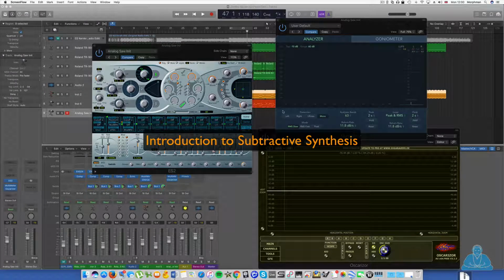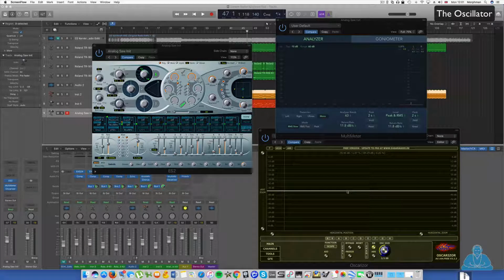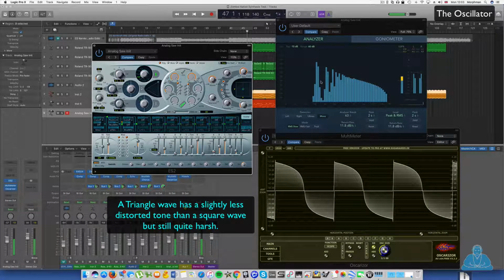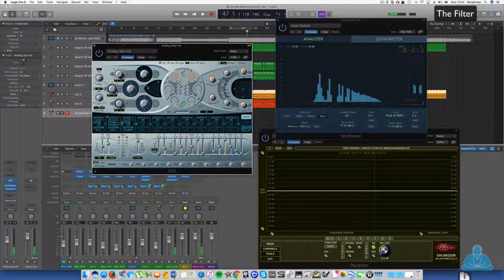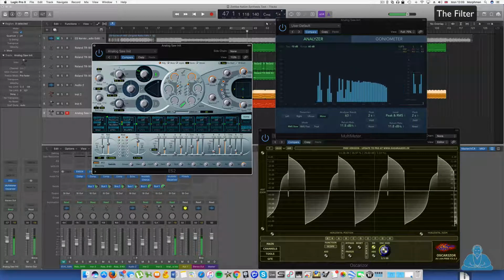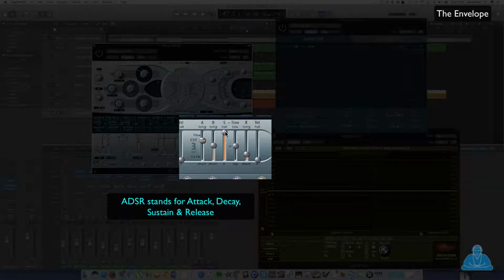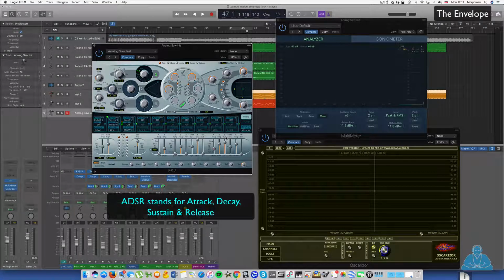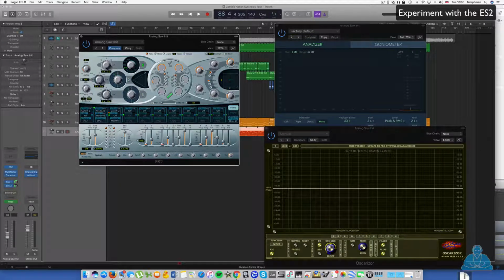Subtractive Synthesis Lesson 1 Introduction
In this 1st video we will look at the basics of subtractive synthesis and tackle the parameters that we need to know in order to use a synth effectively.

In this tutorial, we will take a first look at subtractive synthesis. We will examine the basic controls and parameters of two of the main synths that are available in Logic X – The ES1 and ES2 synths.
The tutorial is designed to guide you through the first initial stages of designing a simple synth sound and looks at basic effects that can be added.

The tutorial make use of an old dance tune called ‘Zombie Nation’ by Kernkraft 400. It makes use of an old 8-bit synth called the SidStation which was a synth based on the old Commadore 64 computer system of the 1980’s.

Check you the original here

Look out for the different headings that appear in the videos that correspond to the different steps.

After every section of the course you will you will be given a short quiz to enforce the important points of the demonstration. It is then up to you to go on and try and create a suitable synth sound for the track. Just follow the step by step instructions.

The tutorial will help you with the sequencing and composition tasks that are also available.

Subtractive synthesis
Oscillators
Filters
ADSR Envelopes
Resonance
LFO
Automation
Adding FX